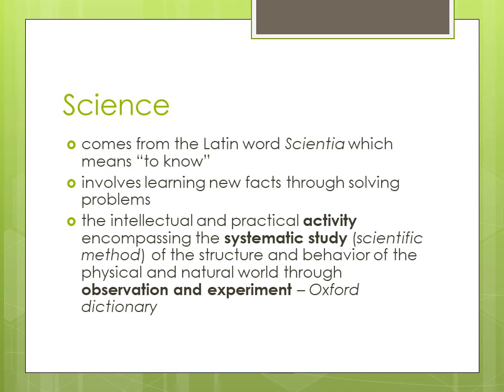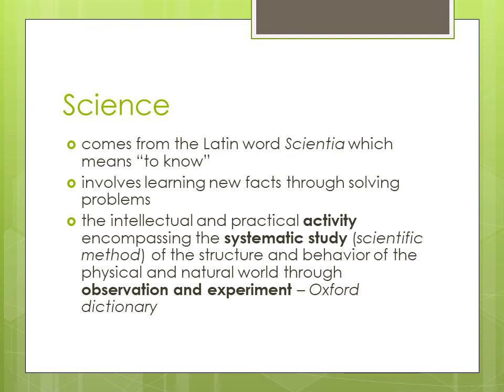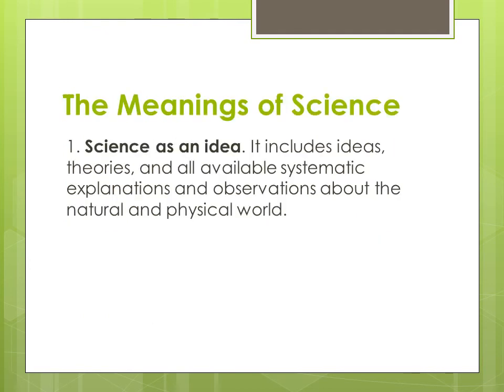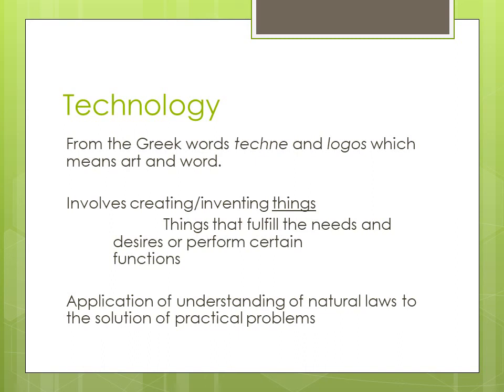CHAPTER 1Lesson 1 Intellectual Revolution the 1 Defined Society (Part1)